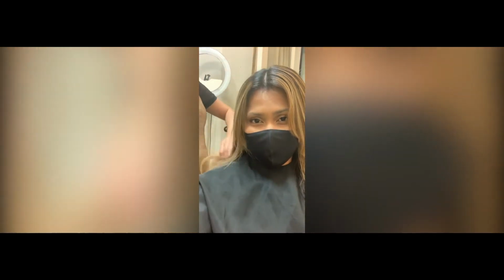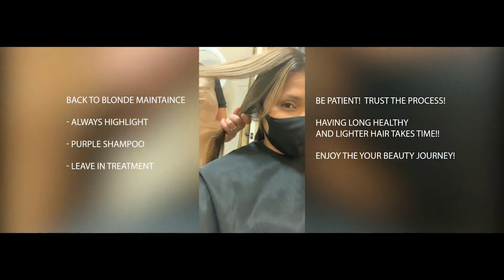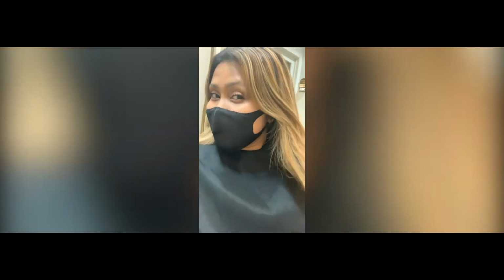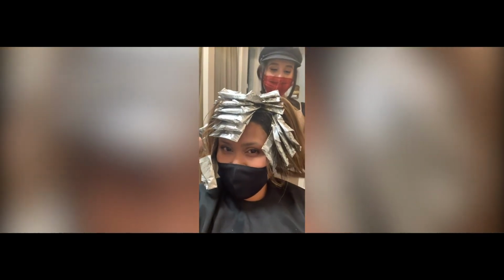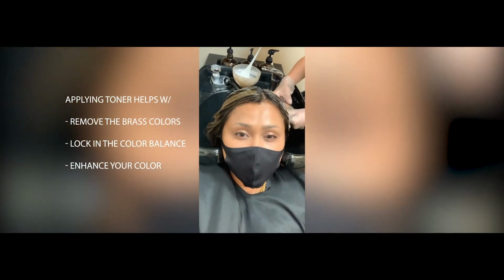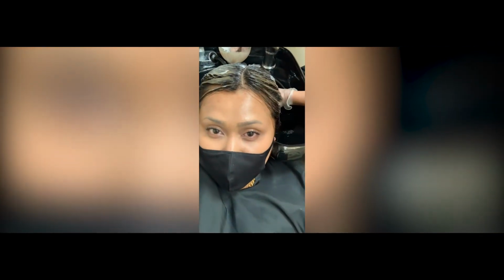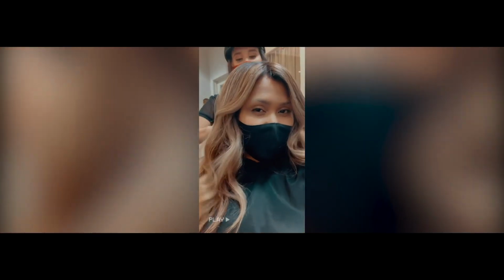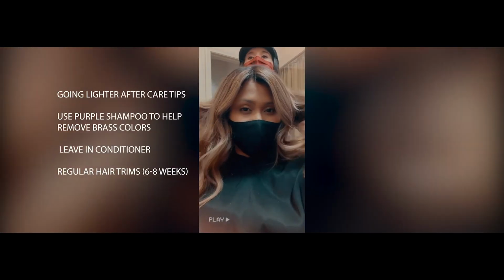BACK TO BLONDE! - PART ONE | MY BEAUTY VLOG | Chanta Peak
Forever a California Girl - Unforgettable w/ Beach blonde & Sun-Kissed Skin

Hey loves!  It's always been a passion of mine to keep myself feeling and looking young and fresh. So, the best way to keep to that is having a positive mindset and a consistent and great beauty routine - that includes my hair!

Come join me as visit my one and only master hairstylist Leticia Zamora in Orange County as we refreshen up my locks through this crazy pandemic.

I made sure to link everything info-wise to help you on your journey of taking care of your hair and being a better version of yourself every day.  The road to 40 never looked so good! Thank you all again for watching. Love you! Ciao.

XOXO,
Chanta

Hair Products:

MATRIX Total Results Mega Sleek Blow Down Smoothing Leave-In Cream | With Shea Butter

MATRIX Total Results Mega Sleek Mega Varnish High Shine Hair Serum | Lightweight Oil Treatment

MATRIX Total Results Miracle Creator Multi-Tasking Treatment |  Leave-In Treatment

FILMING EQUIPMENT:

Main Camera
Ring Light
Green Screen